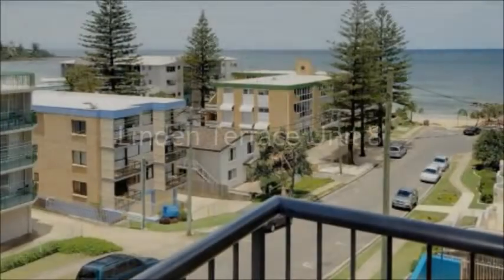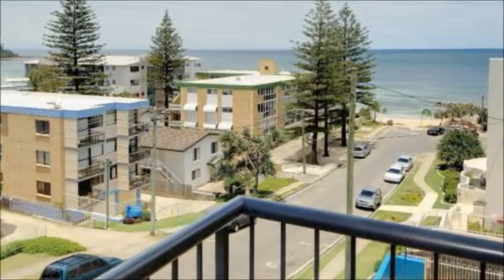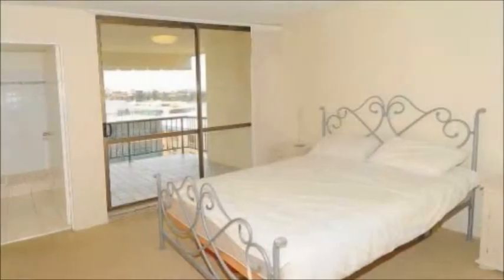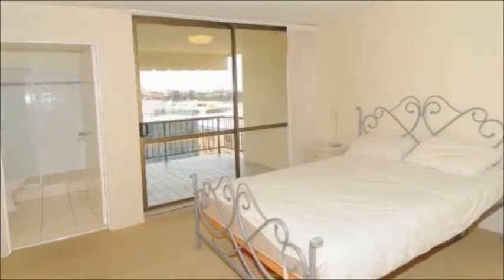Unit 8 Linden Terrace Caloundra